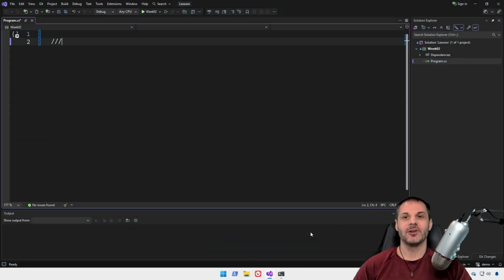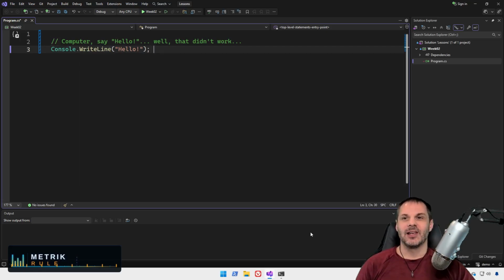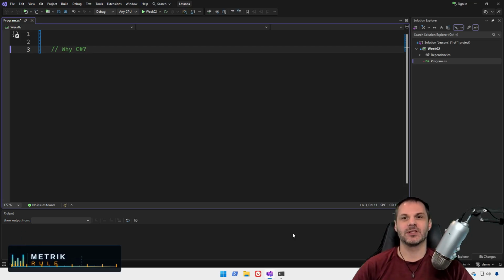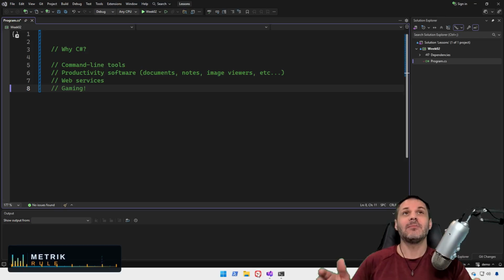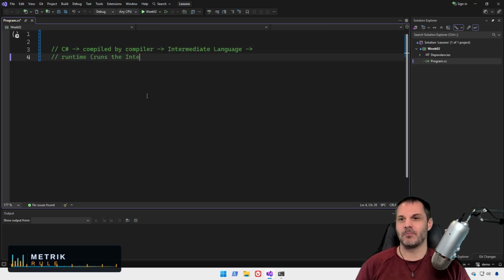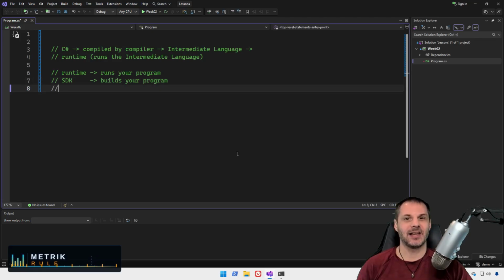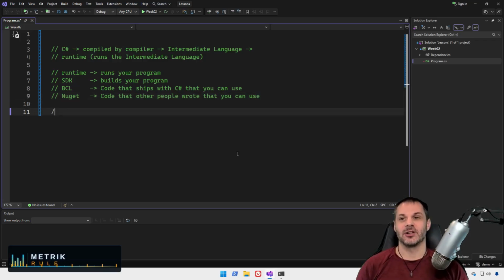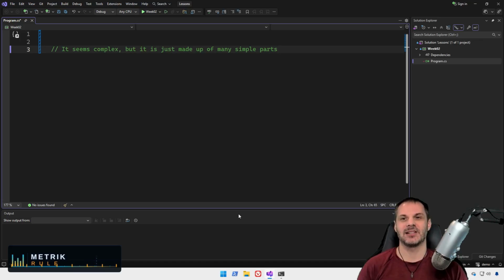What Is C# and What Is .NET? (Explained for Beginners) | Metrik Rule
Before you write a single line of code, you should know what you're working with. This video explains what C# is, what .NET is, and where the two fit together — without the jargon.

  C# isn't just a school language. It powers games, enterprise software, cross-platform mobile apps, and web services. This video shows you why it's worth the work.

  We also talk about the .NET ecosystem — the runtime, SDK, libraries, and package manager — and why it looks more complicated than it actually is.

  This is part of l Learning C# series on the Metrik Rule channel.